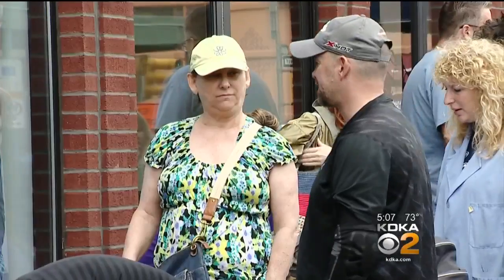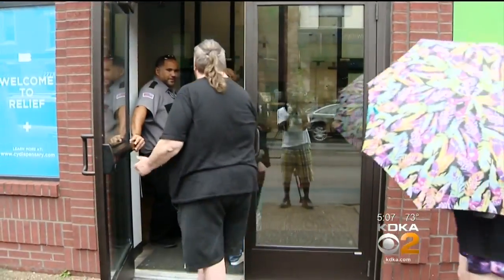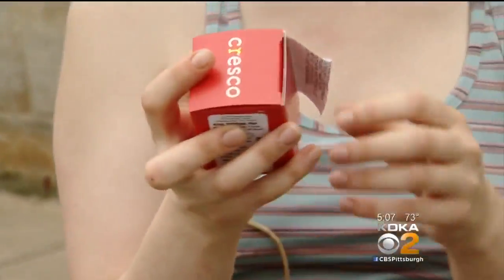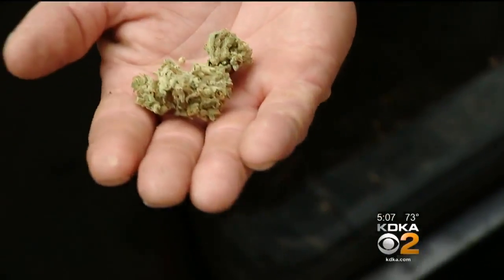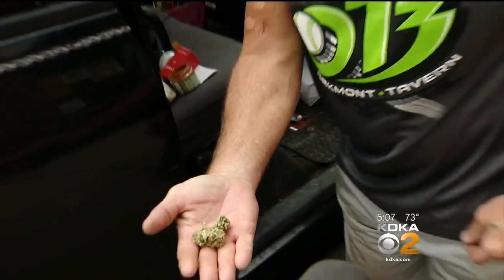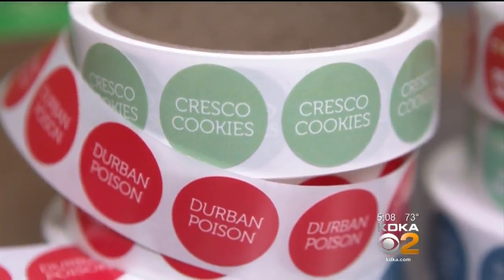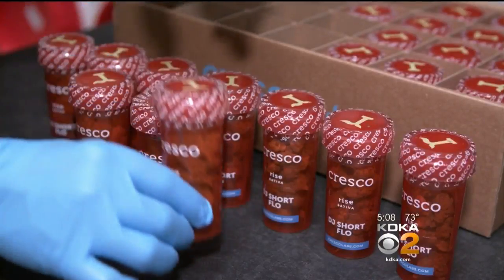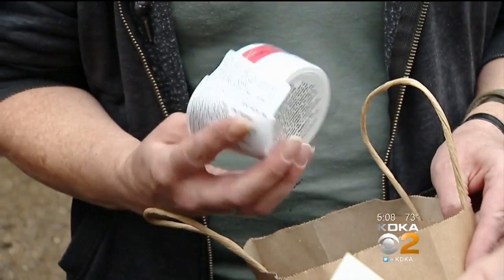16 Pa. Dispensaries Begin Selling Dry Leaf Medical Marijuana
Sixteen dispensaries in Pennsylvania have started selling medical marijuana in dry leaf form; KDKA's John Shumway reports.